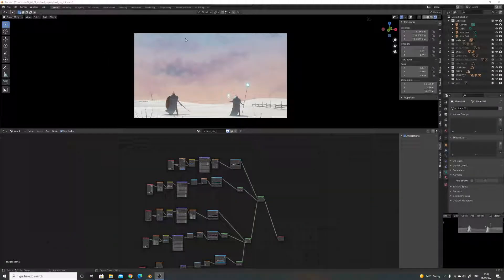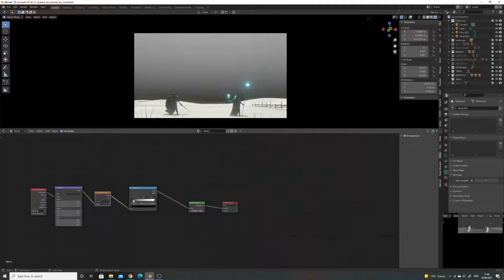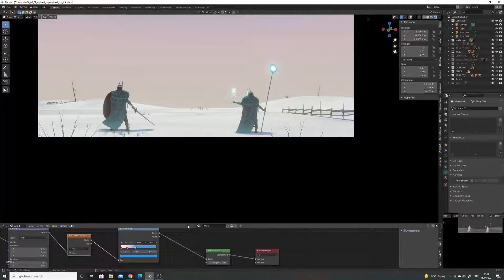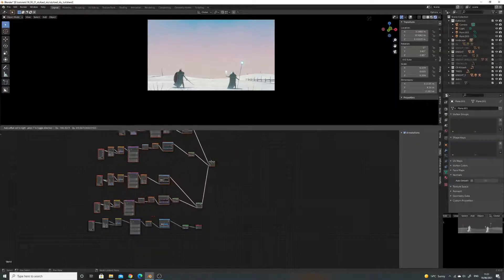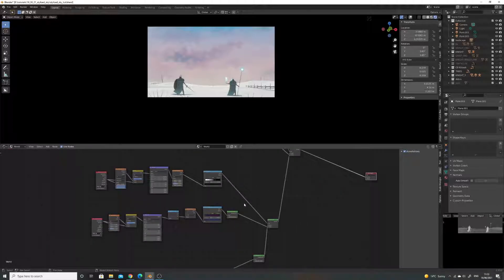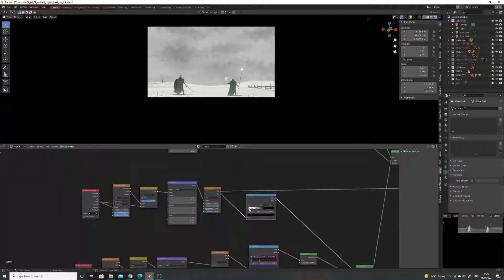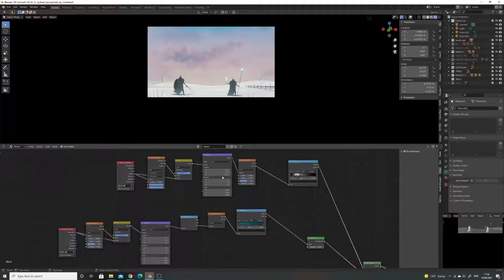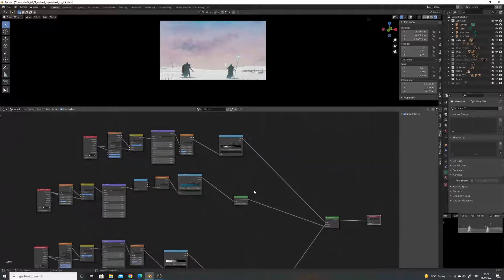Stylized sky and cloud shader in Blender (Blender tutorial)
In this tutorial we will create a stylized sky and clouds shader in Blender 3D, enjoy.

Hopefully the video is clear enough and gives you enough to play around with this idea and make your own skies, any feedback or ideas for future videos is welcome!